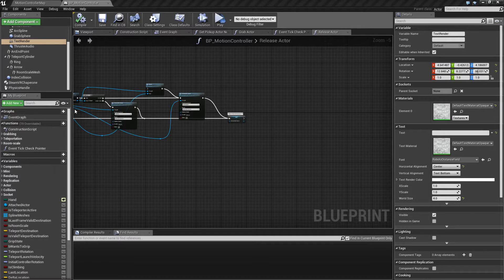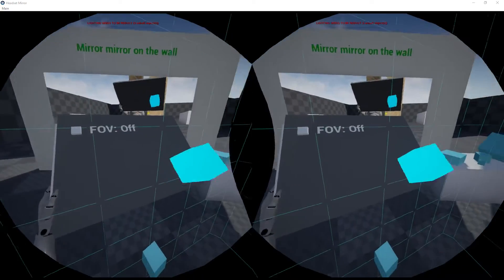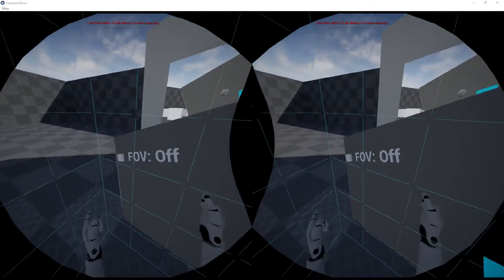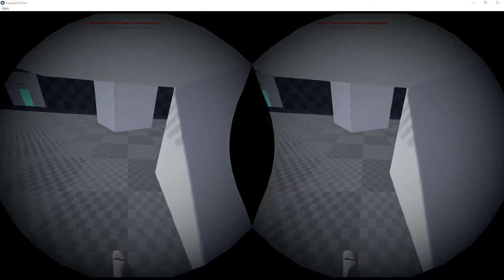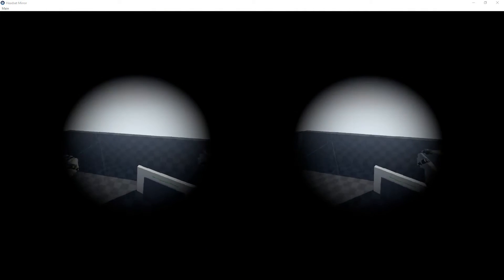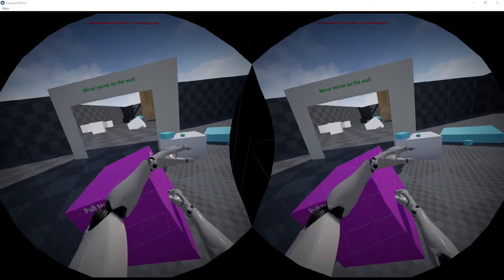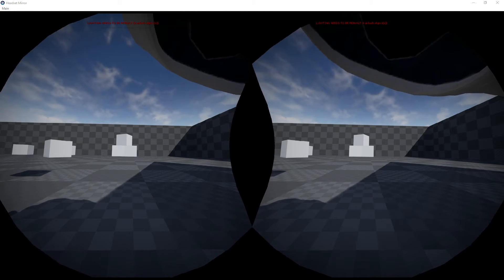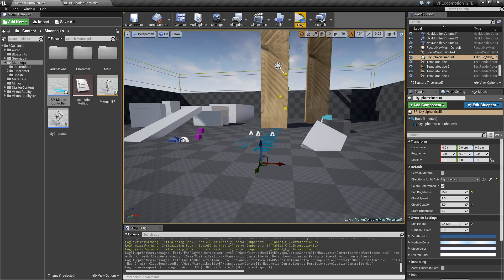HTC Vive WIP5 - Menu and buttons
Experimenting a bit with Menus and buttons + some sounds. I also talk about some of the additional plans i have for new additions to make. Shoot me an e-mail if you want to try it out. For now i won't post a public version for download, since i heard from quite a few people that they had issues with it.